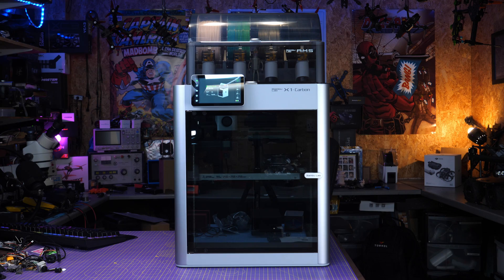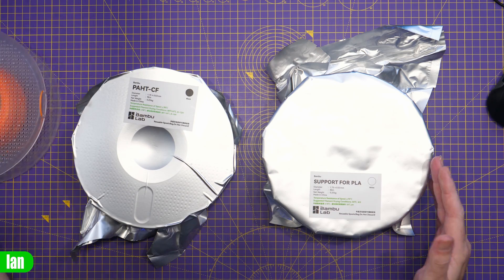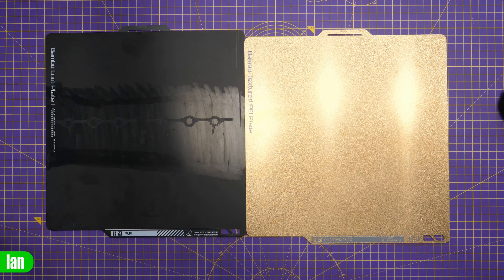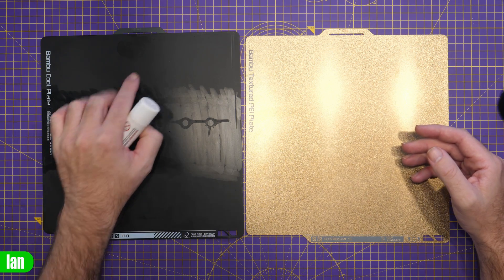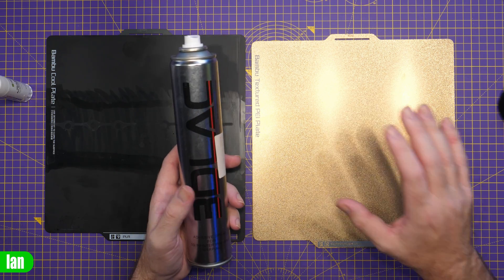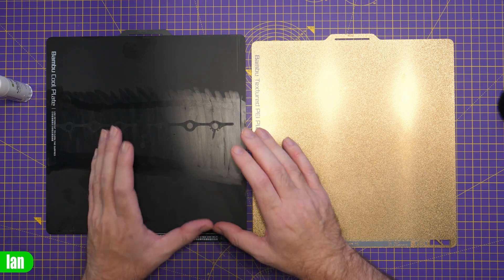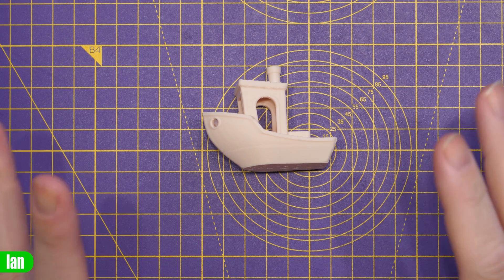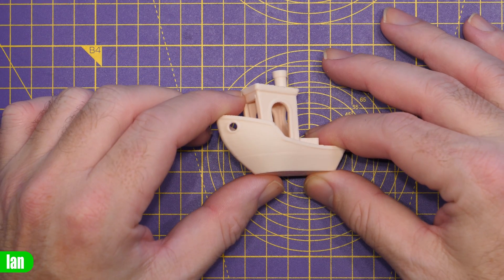New Bambu Lab Printer Users - Don't Make These Mistakes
Discussing the mistakes new Bambu Users Make and Tips for getting the best from your first print.